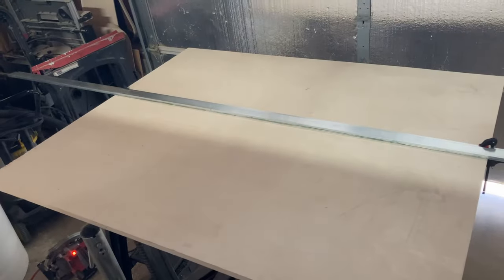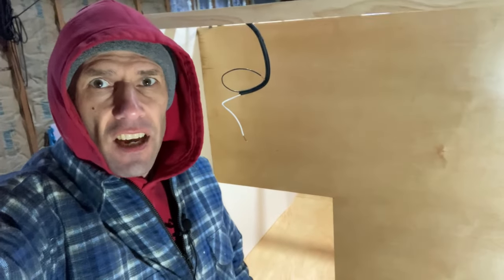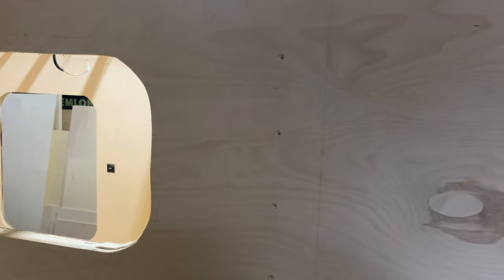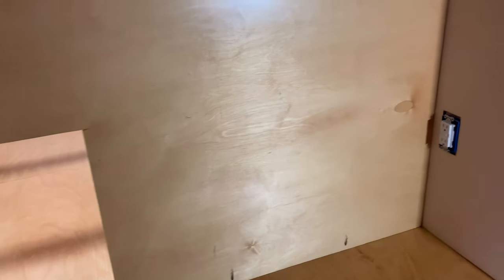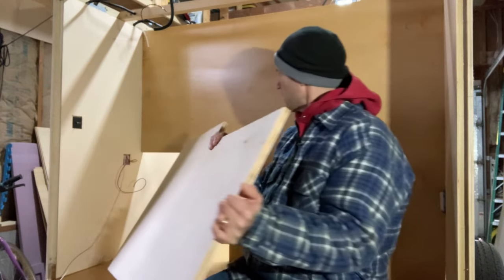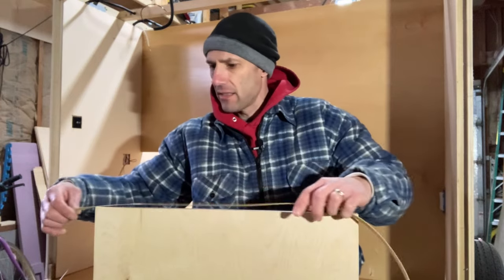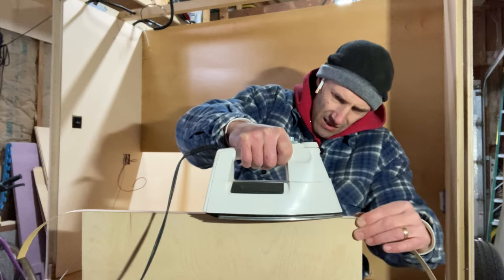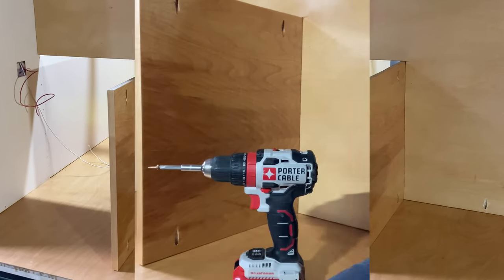Squaredrop Camper Build: Galley Part 1 (Video 12)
We're finally ready to work on the galley of our squaredrop! Check out this video to see the installation of the galley wall and start of the galley counter plus a bonus!

Apologies for the fluctuating audio in this video.